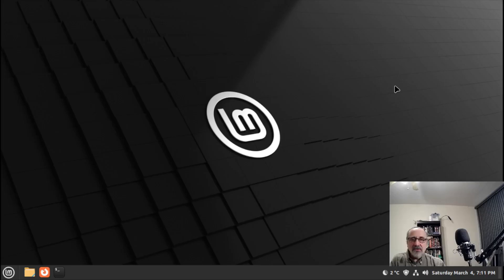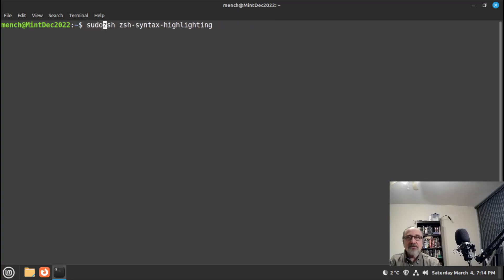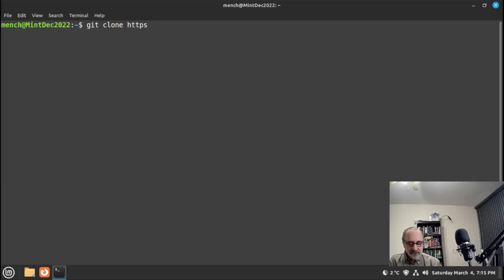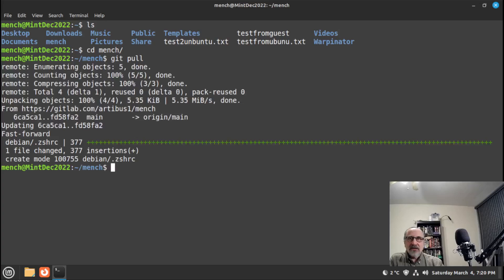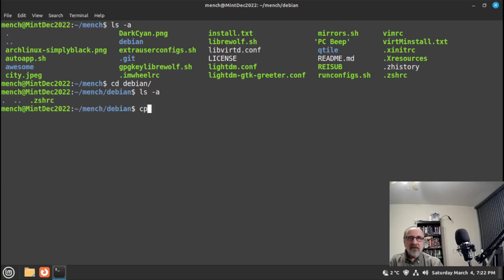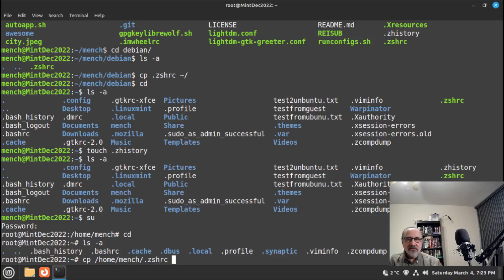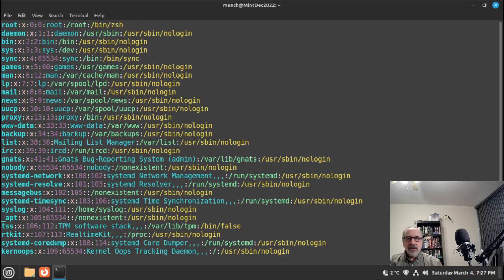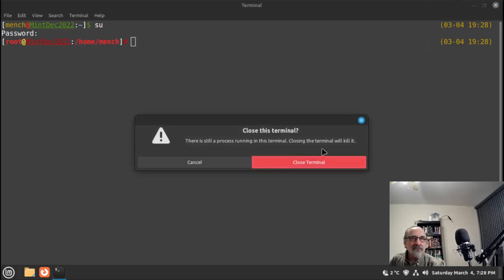ZSH for Linux Mint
In this video, I show how to install Zsh, configure it, and make it the default shell in Linux Mint.